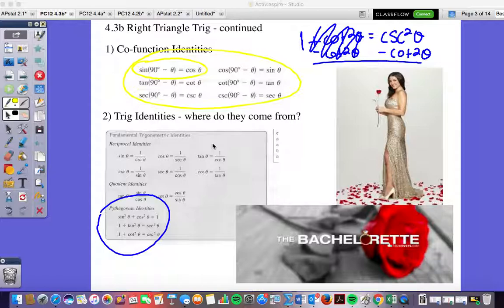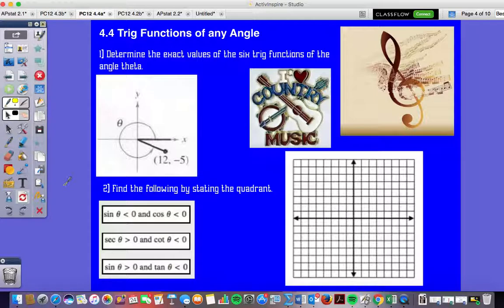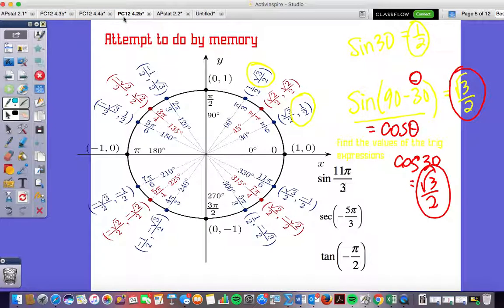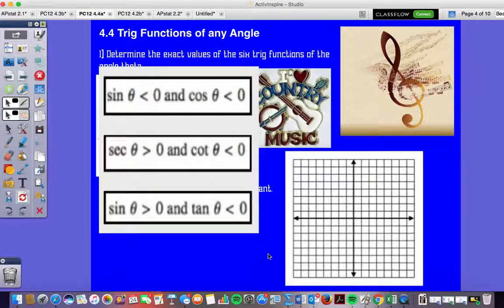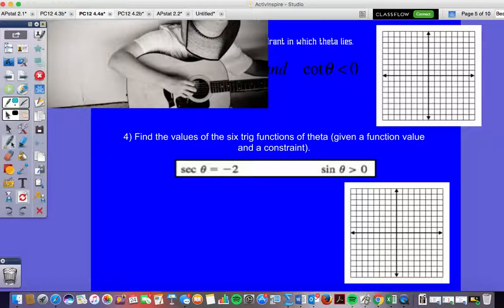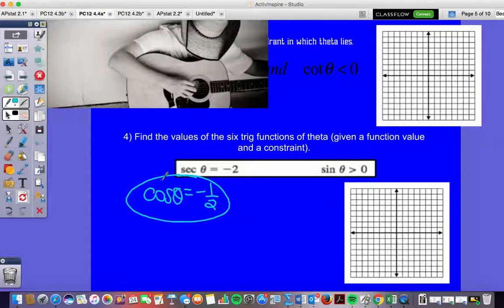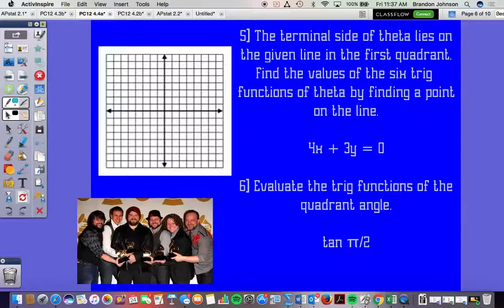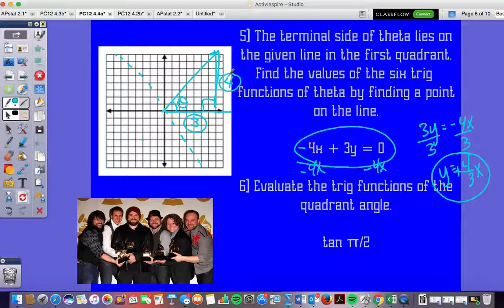Podcast 4 4A